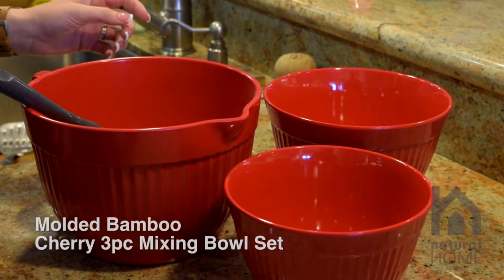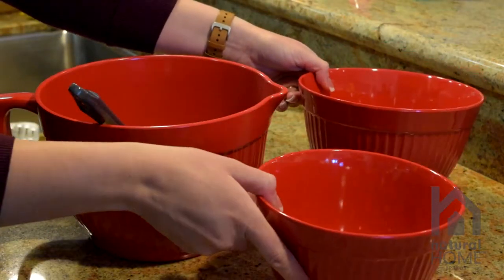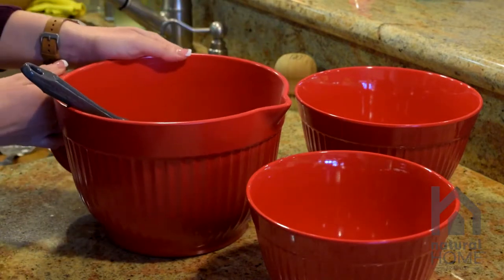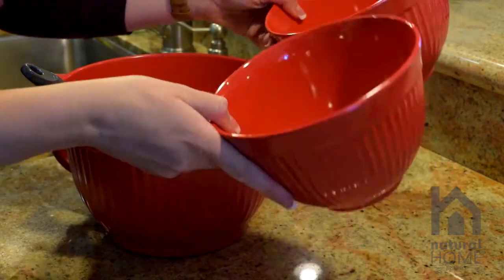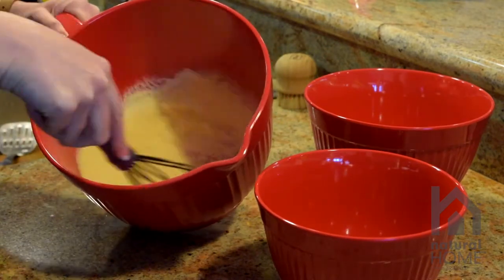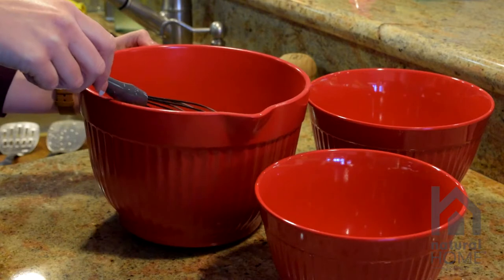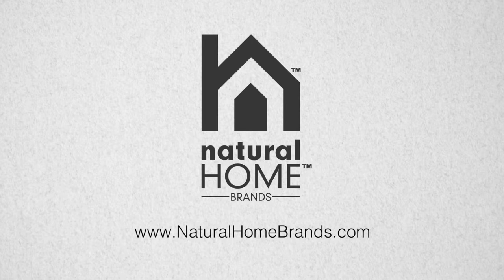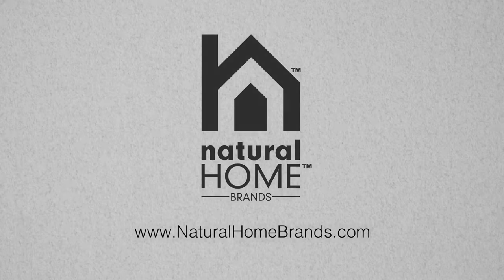Natural Home Brands Molded Bamboo® 3pc Mixing Bowls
The Molded Bamboo® 3-Piece Bowl Set is the perfect addition to your kitchen. Great for food prep bowls for all your baking and cooking recipes! Prep, mix, and serve the Eco-Friendly way - made of only molded bamboo, you don't need to think twice about toxins! Free of funky chemicals, dyes, plastics, and pollutants. Looks and feels like plastic, however, it's made of Molded Bamboo®!